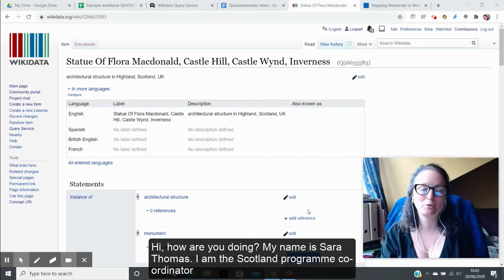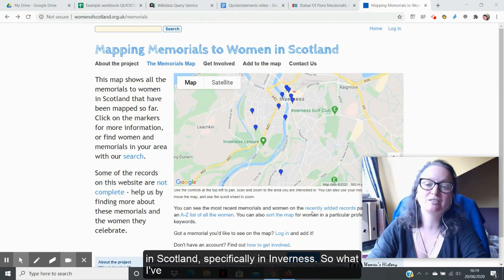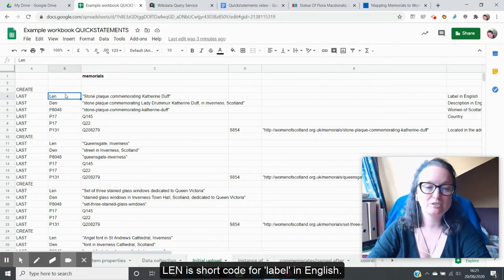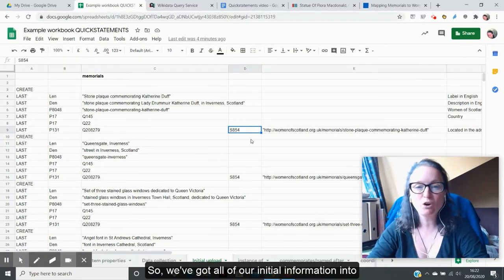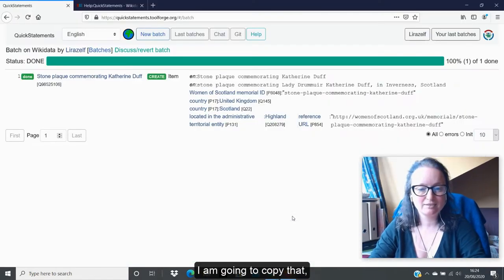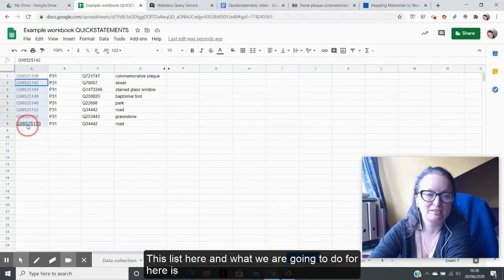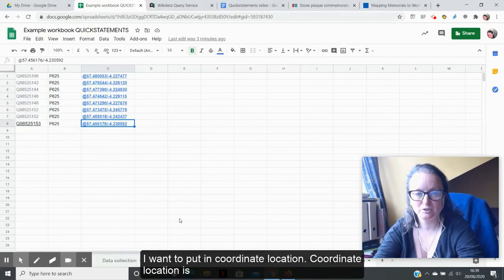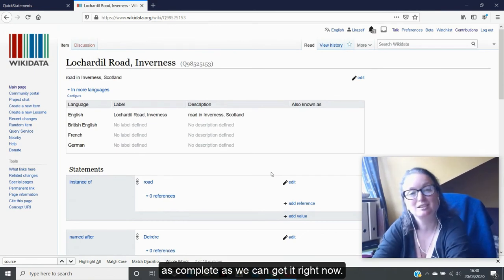How to use QuickStatements - a tool to bulk upload data onto Wikidata.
A video tutorial on how to use QuickStatements to bulk upload data onto Wikidata by Dr Sara Thomas, Scotland Programme Coordinator, Wikimedia UK.